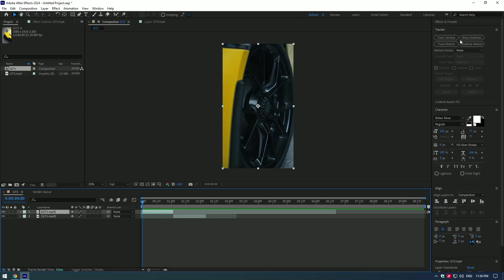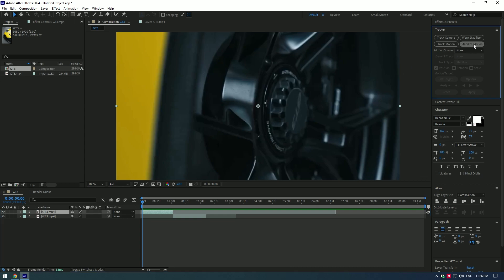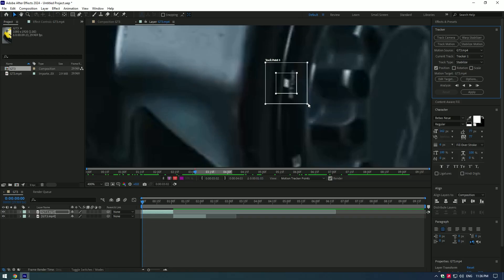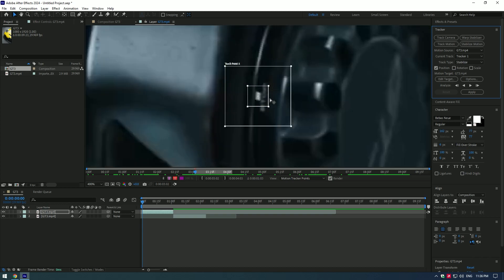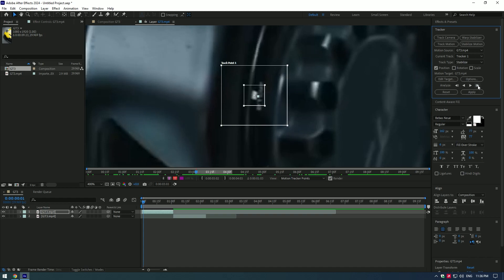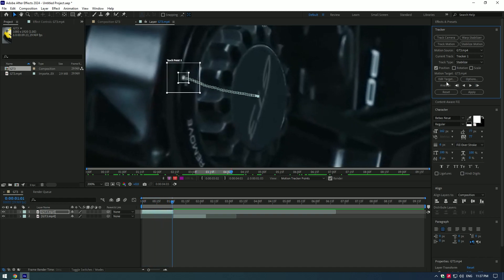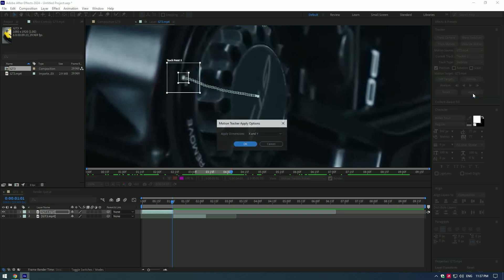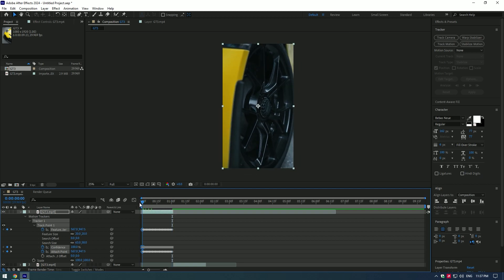Locked On Stabilization Effect - After Effects Tutorial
In this tutorial I will show you how to create a locked on stabilization effect in Adobe After Effects